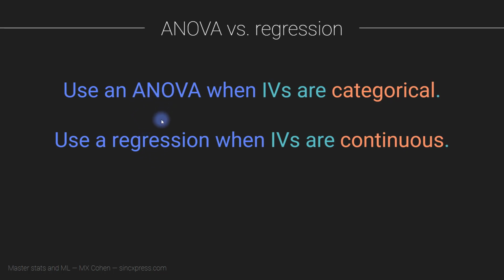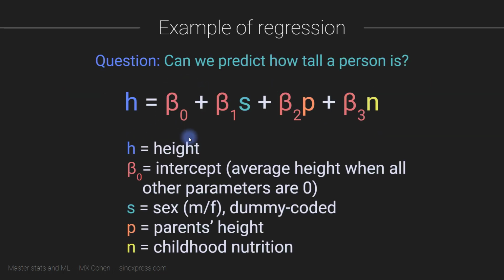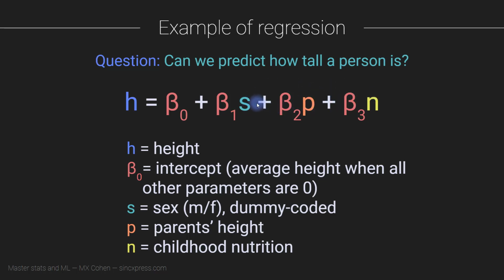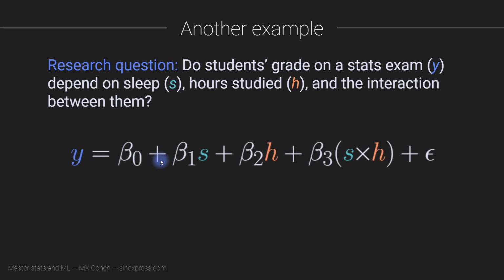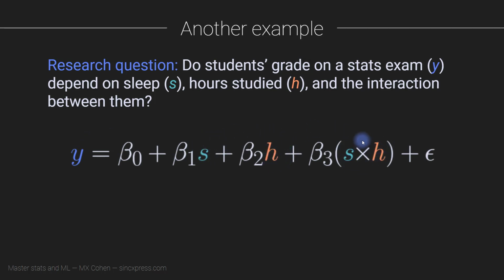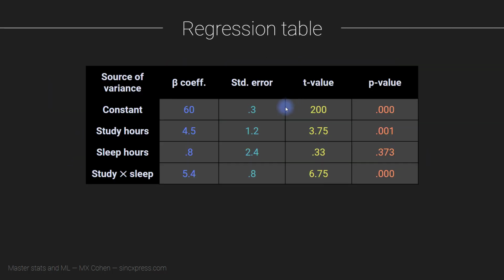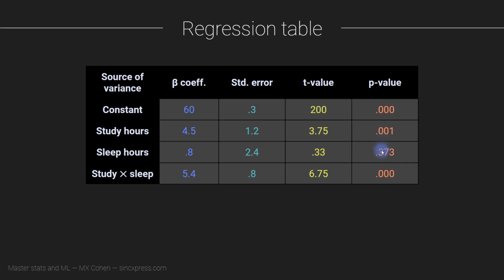Common statistical tests: regression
This video is part of a short (90 minutes) course titled "Statistics literacy for non-statisticians".

I hope you enjoy this course on statistics literacy. The course is mostly focused on terminology and concepts. There's no math or coding!

If you want to dive deeper into the wonderful world of statistics using a rigorous but hands-on approach, consider taking my full-length Udemy course or reading my textbook.

Link to my website with up-to-date discount coupons for all of my courses and books